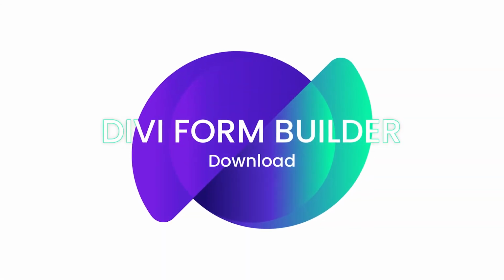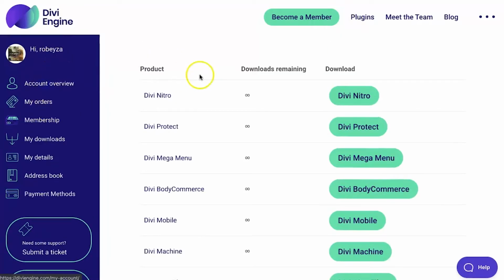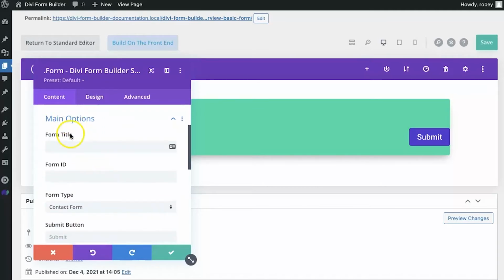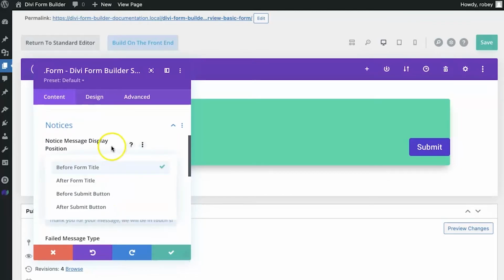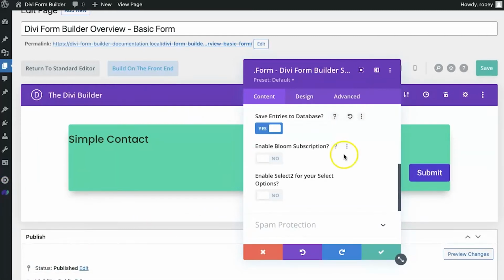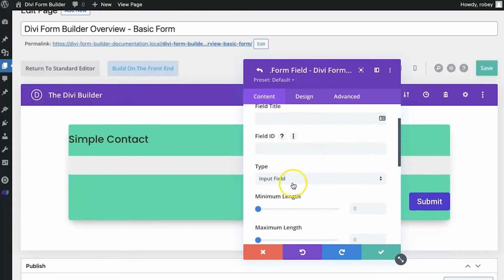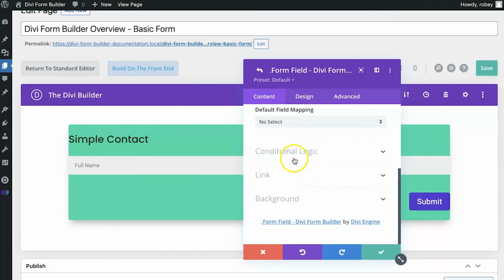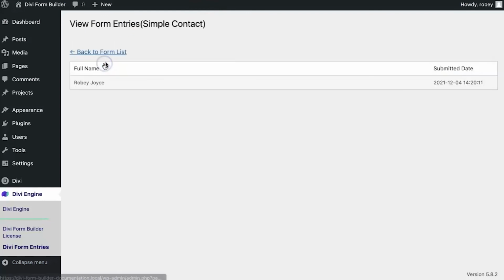Divi Form Builder - Build a Contact Form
This video will take you through downloading, installing, and adding your license for Divi Form Builder. It will also show you how to build a simple contact form using the Divi Form Builder module.

CHAPTERS
00:00 Introduction
00:42 Downloading the Plugin
01:14 Installing Divi Form Builder
01:42 Adding Your Divi Form Builder License
02:42 Adding the Divi Form Builder Module and Setting Basic Settings
07:19 Add Fields to Your Form
09:17 View the Completed Form and Form Submissions
10:12 Conclusion